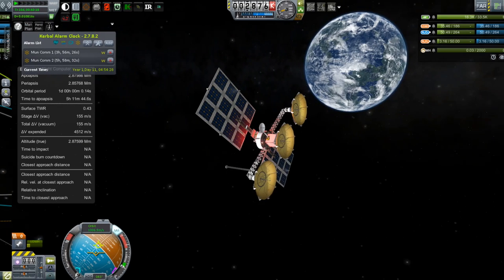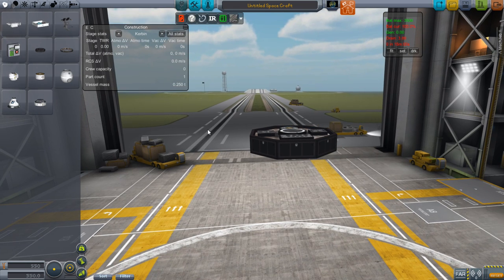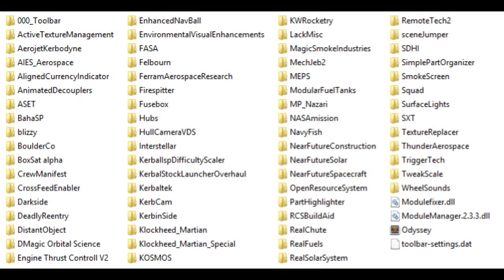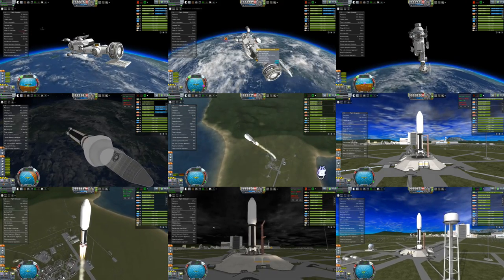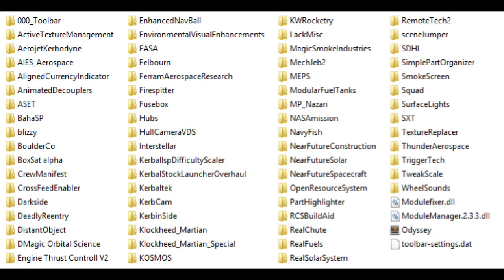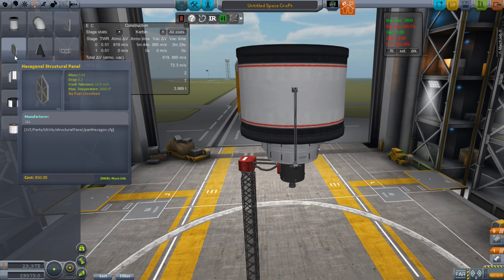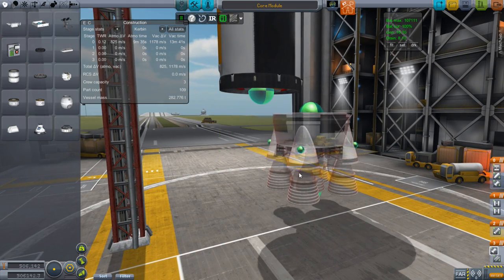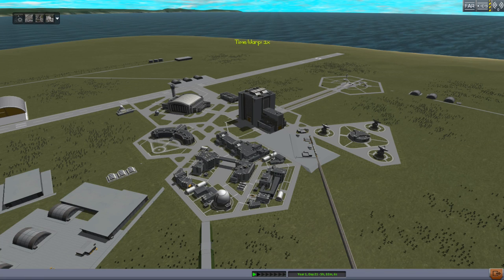E23: "Did I Mention Mods? (Part 2)" / Project Odyssey / KSP 0.24.2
Practically a Project Odyssey mod showcase; I cover half the mods in use while launching the Mun comm network.